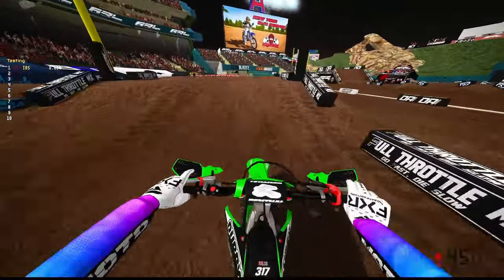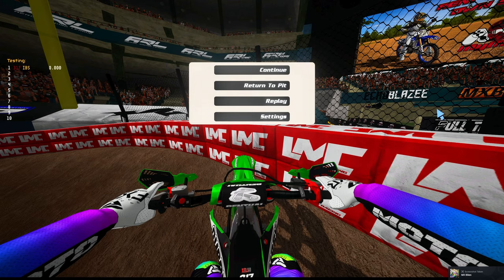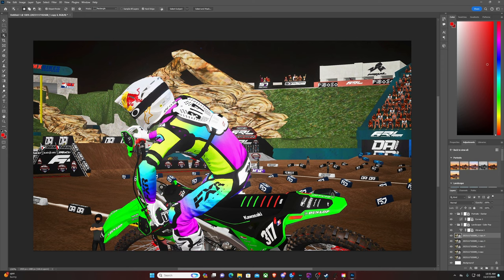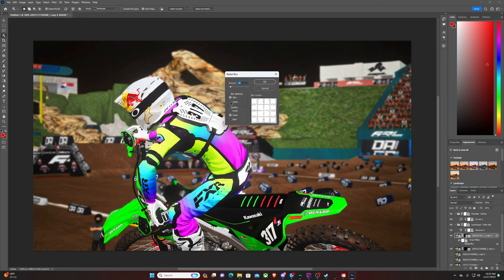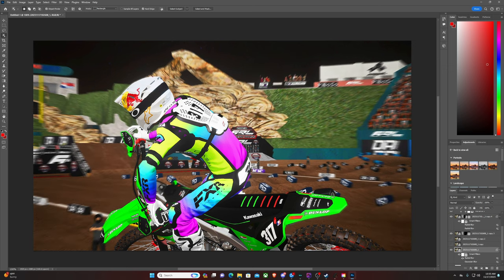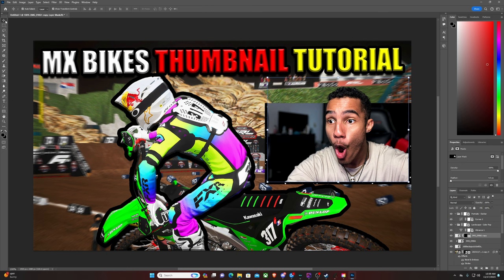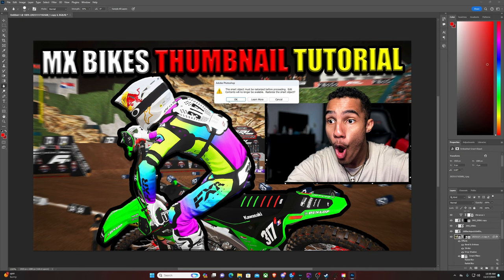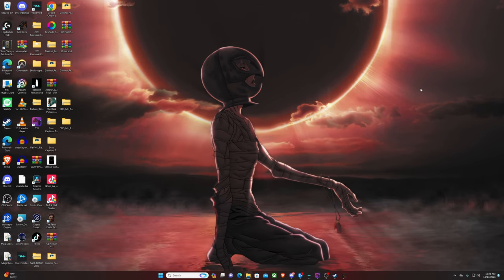New to Photoshop?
HOPE THIS HELPED YOU GUYS OUT FOR FUTURE THUMBNAILS!